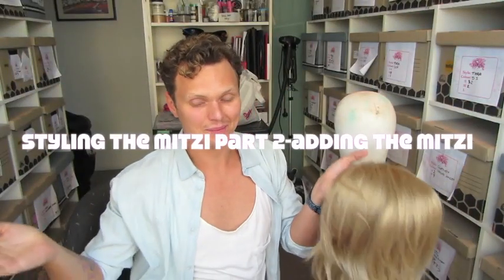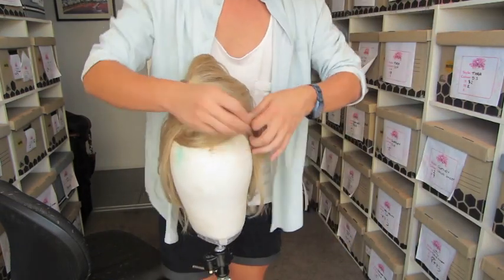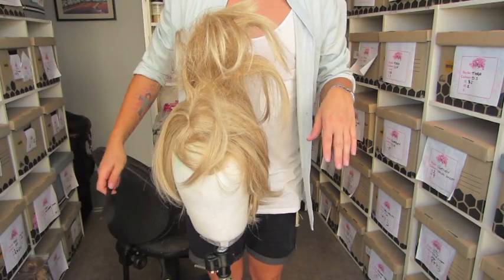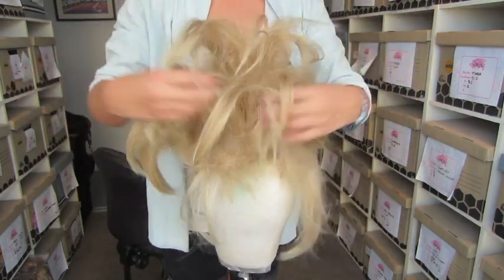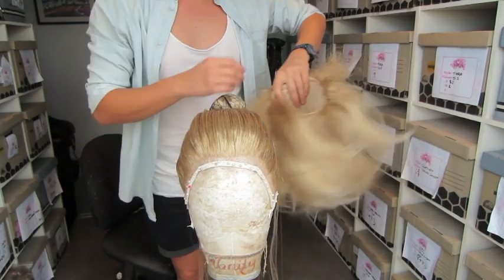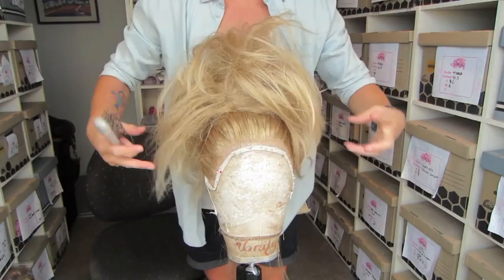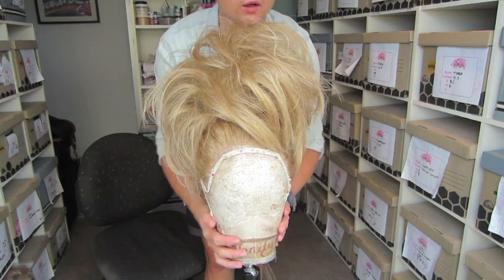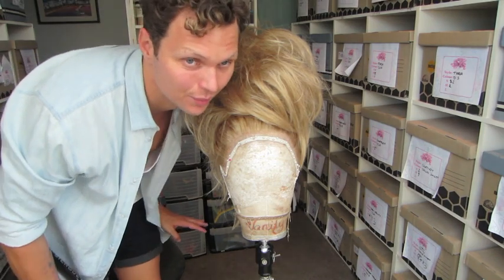Wigs By Vanity. Styling the Mitzi part 2 Adding the Mitzi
Ben teaches you how to tease up and add your Mitzi to a Tora.